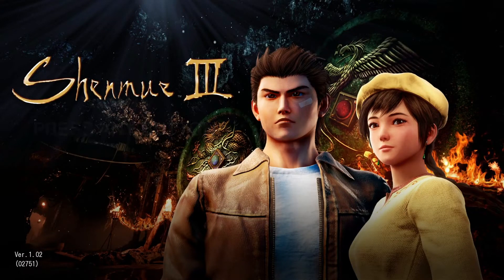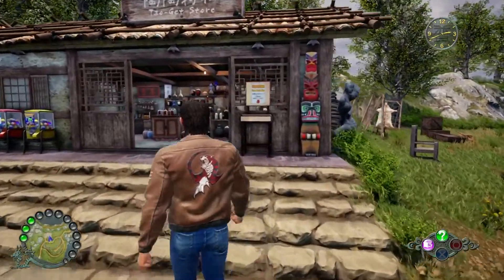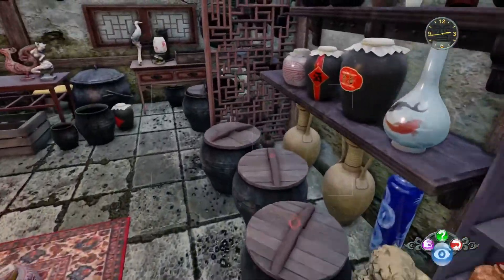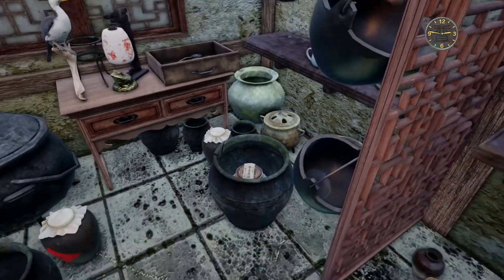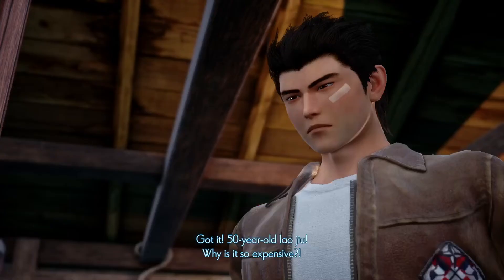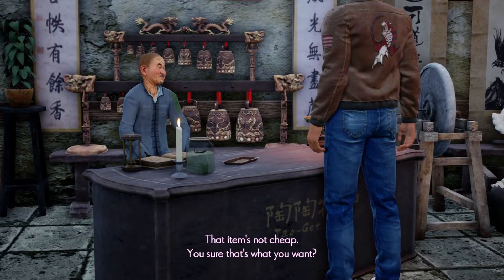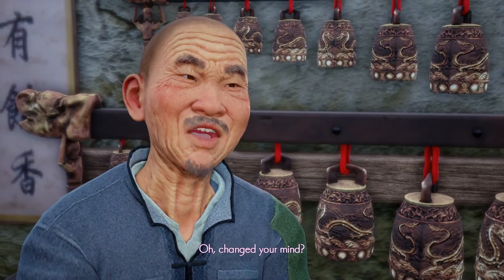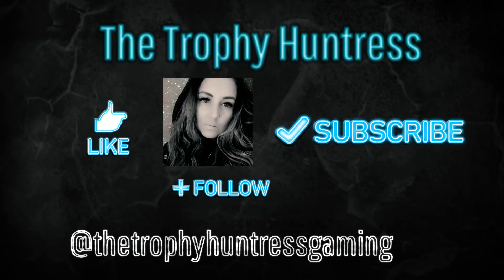Where to find 50 year old Lao Jui - Shenmue 3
Shenmue 3
50yr old Lao Jui location